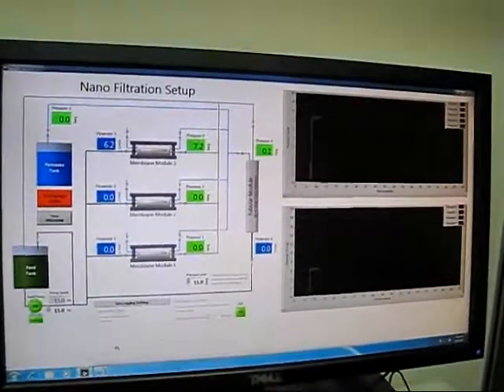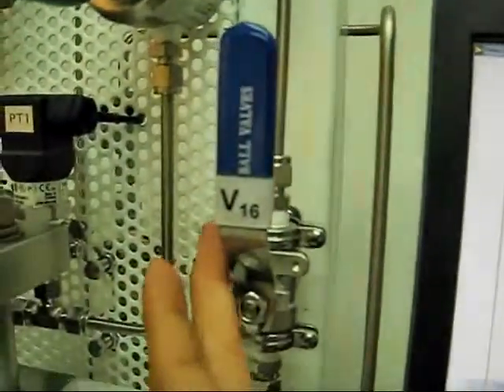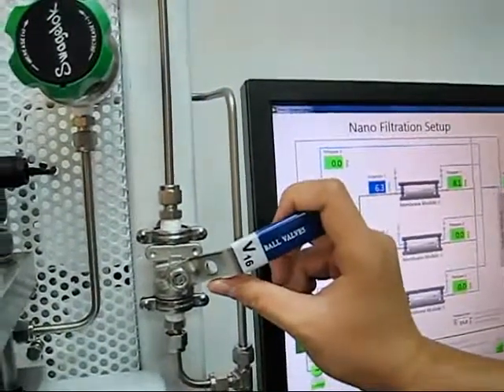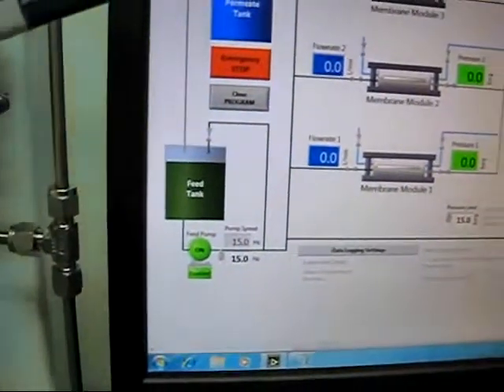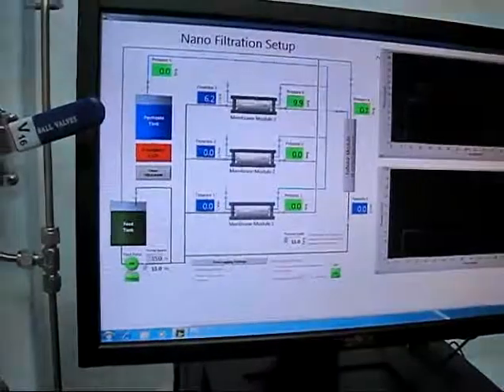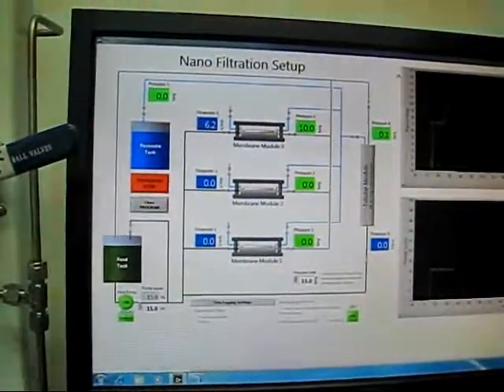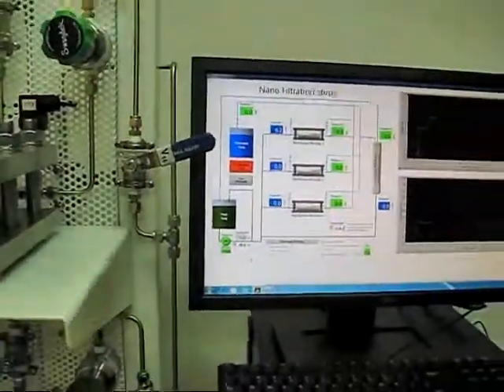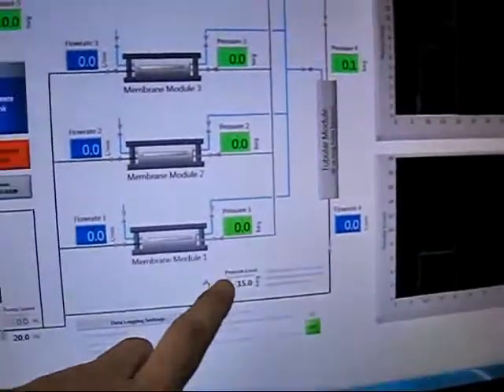Nano Filtration (Part 2)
Hydra-Cell pump operation (frequency settings and how to clear cavitation).
Directing liquid flow into a membrane module and adjust to desired pressure.